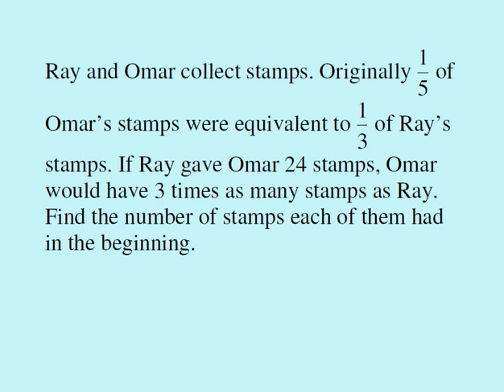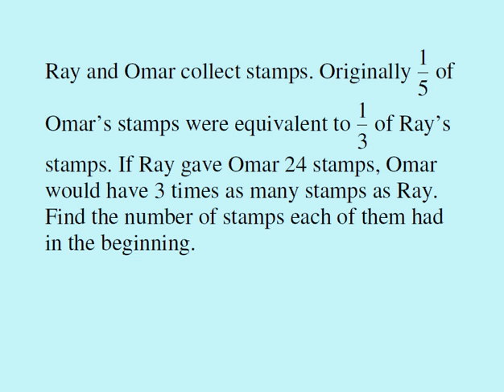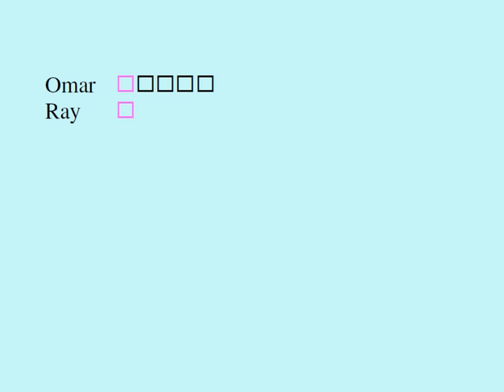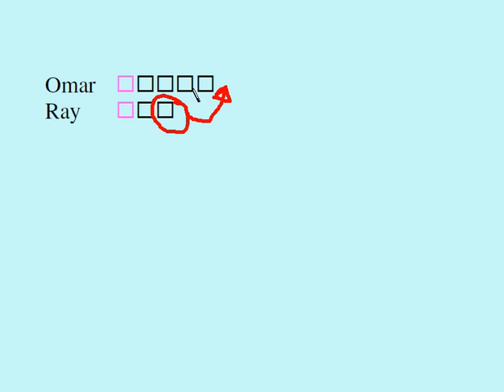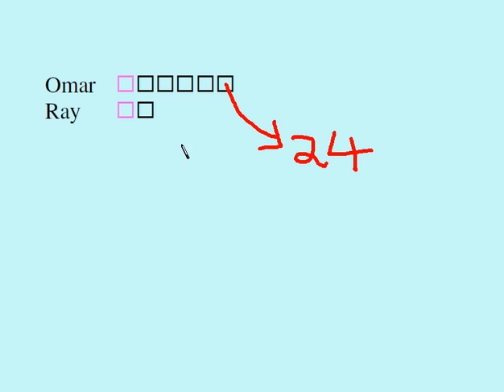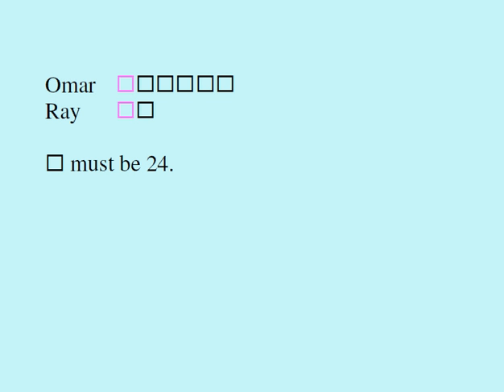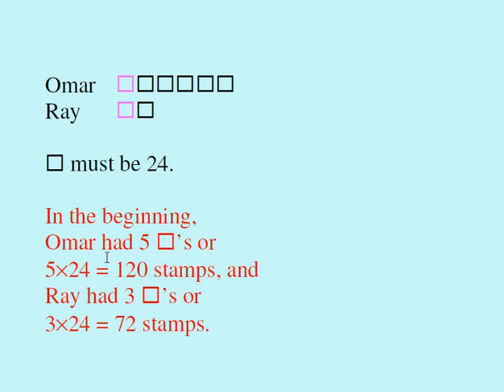Singapore Math 4 (A Grade 7 Problem from a Singapore text)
A Grade 7 Problem taken from a Singapore text and solved visually, the way it is done in Singapore texts.